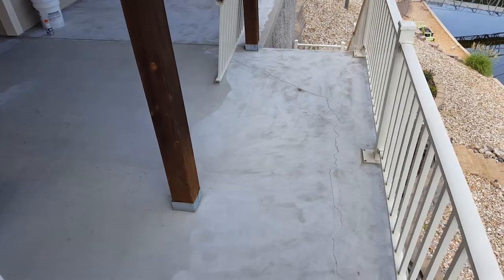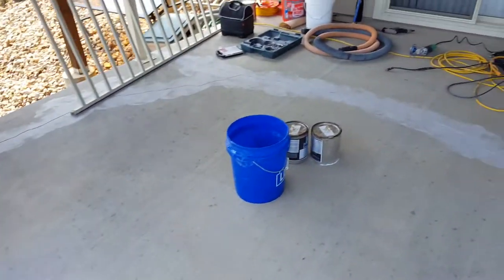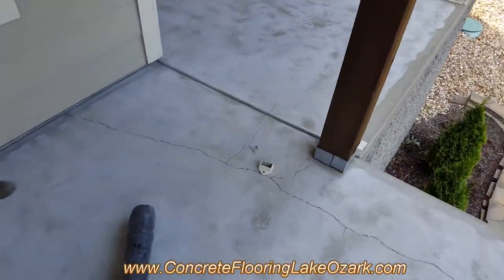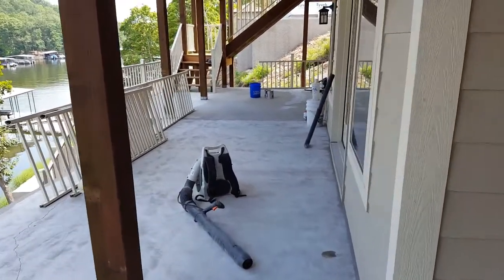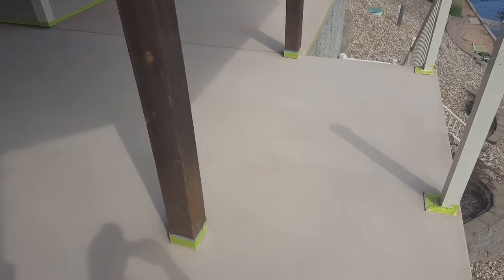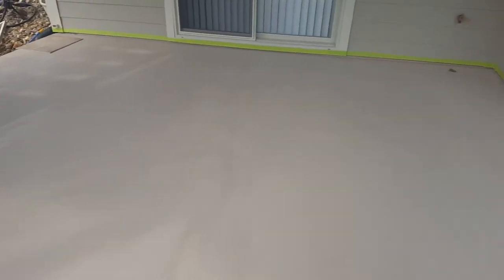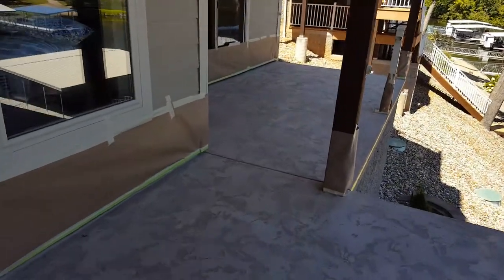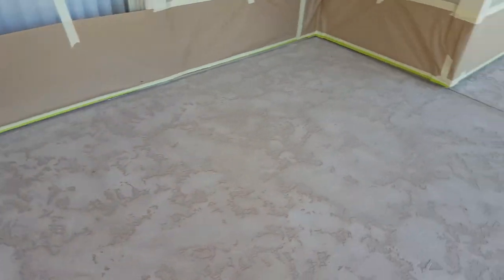Decorative Concrete Tuscan Slate Texture Brown Antique Stain Lake Ozark, MO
Sincerely,
Rick LaFata